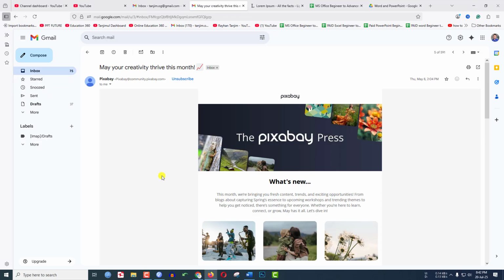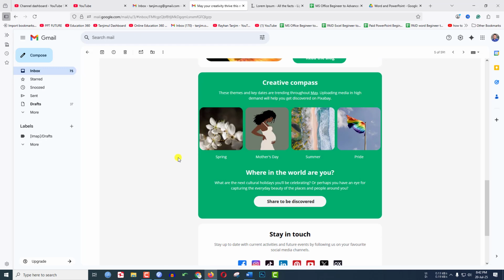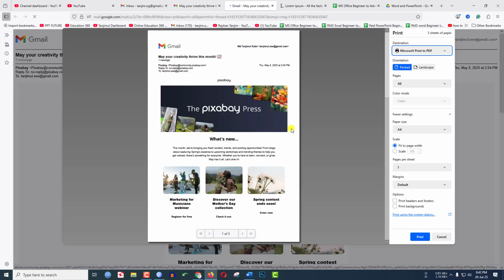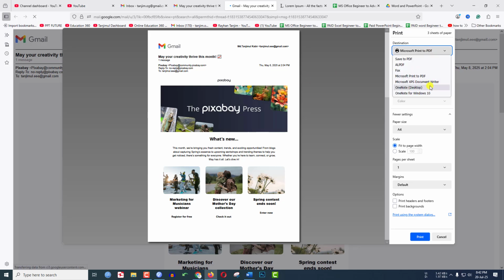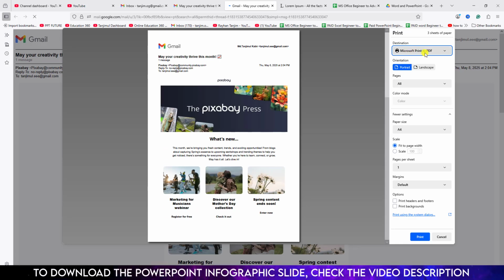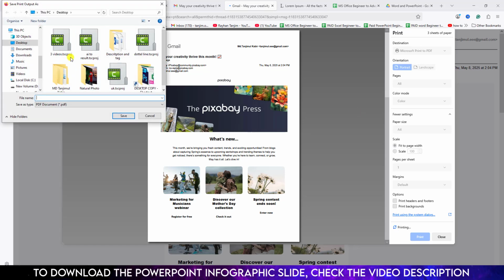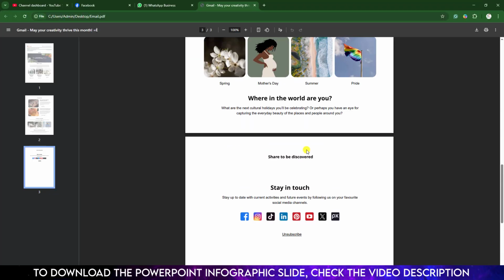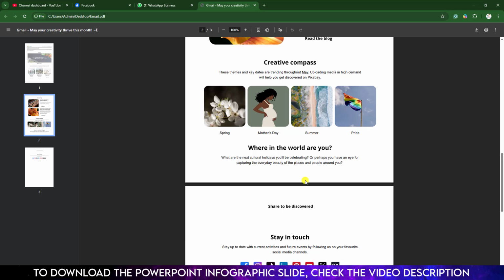How To Print Email Messages In Gmail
In this video tutorial, you will see HHow To Print Email Messages In Gmail. To be an expert, watch the video till the end.